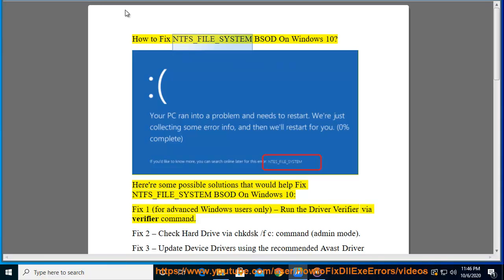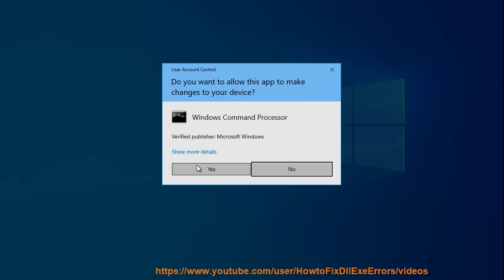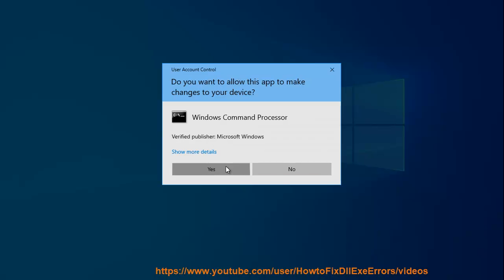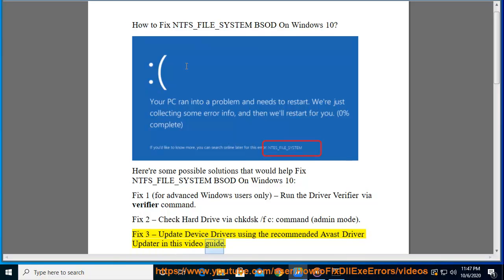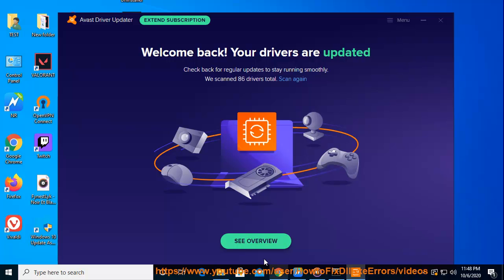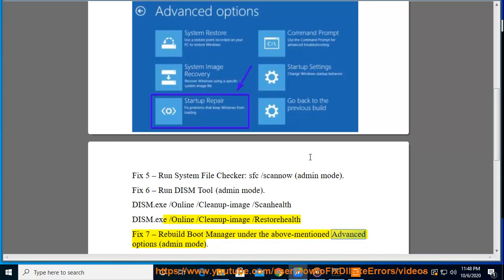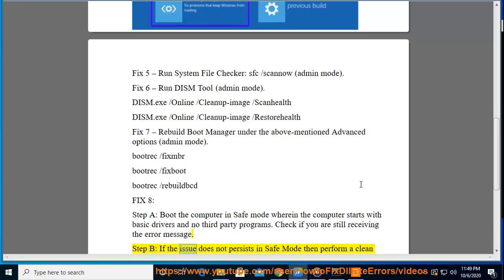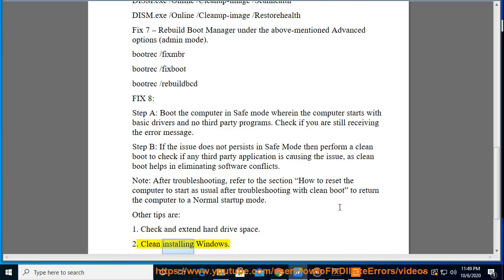Fix NTFS_FILE_SYSTEM BSOD On Windows 10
Here's how to Fix NTFS_FILE_SYSTEM BSOD On Windows 10. Use Avast Driver Updater@ to keep your device drivers up-to-date.